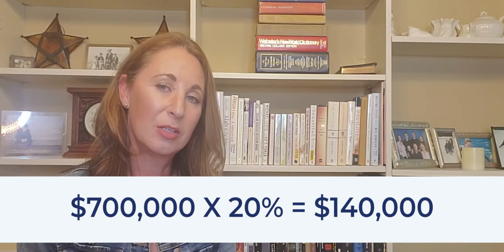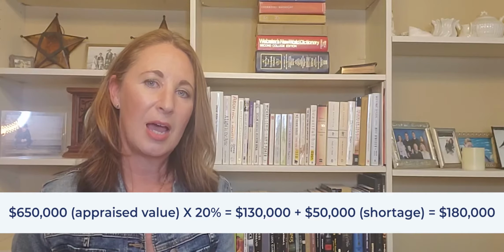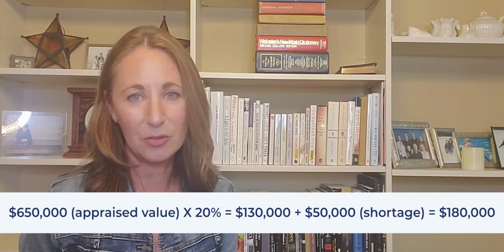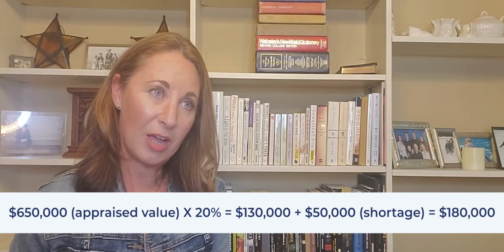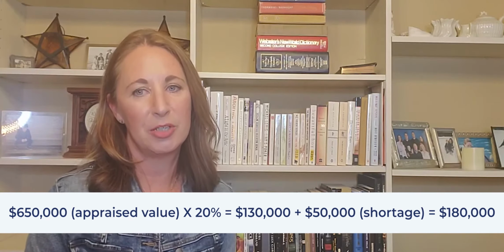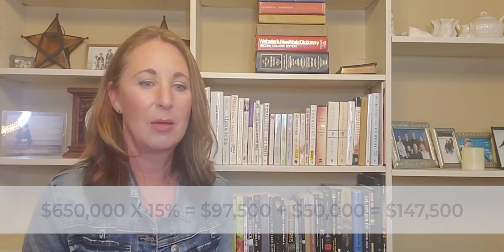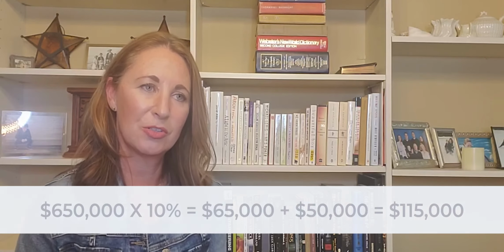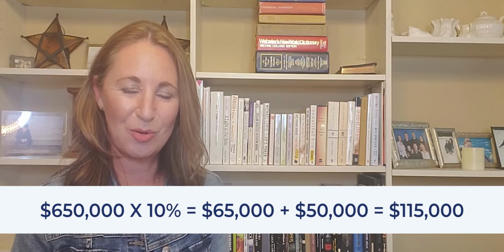When the appraisal comes in lower than the purchase price here's what you can do.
Here are 4 options on what to do if your appraisal comes in below the purchase price. If you want more info on Appraisal Contingency, be sure to watch this video.

Interested in working with me as your Loan Officer - Visit us

If you have any questions about buying a home or the loan process my team and I are here for you.

Stephanie Maulding - NMLS 183546 - Senior Loan Officer - CrossCountry Mortgage
Stephanie Maulding is a Senior Loan Officer in Washington with CrossCountry Mortgage LLC. RESOURCES: